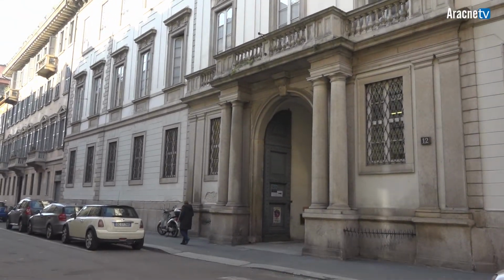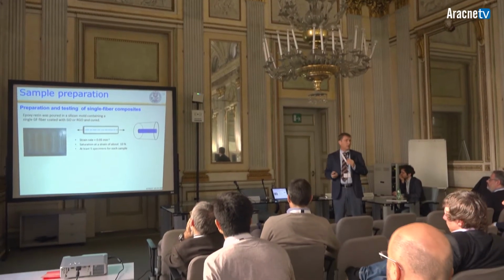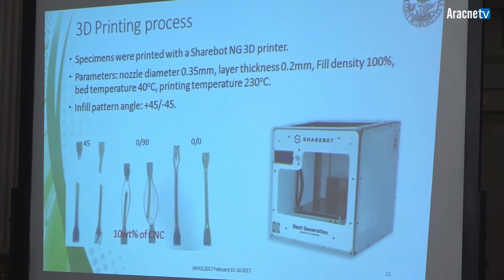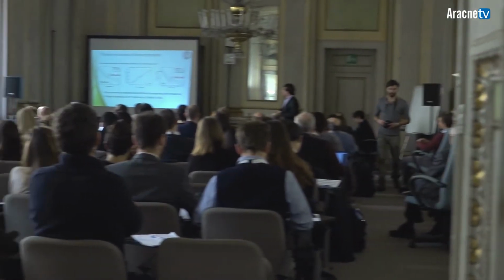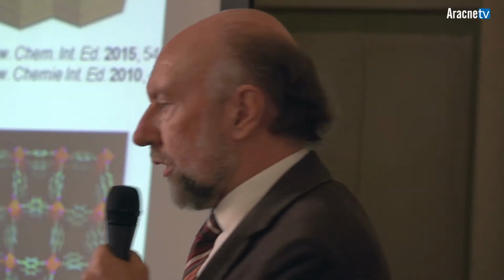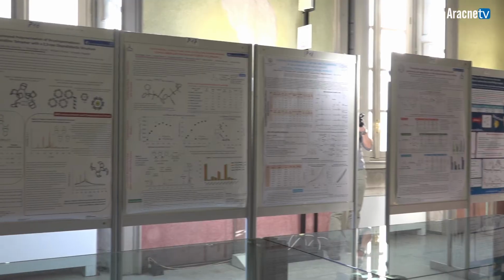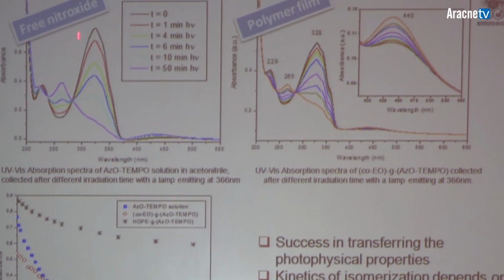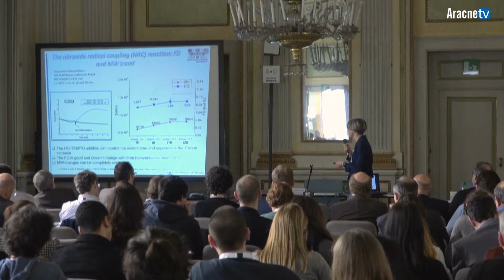Milan Polymer Days - part1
The Congress was two-day international event organized by the University of Milan and the Italian National Research Council - Institute of Macromolecular Science (CNR – ISMAC) focus on the up-to-date advances of various aspects of polymer science and technology.
Five plenary lecturers and more than twenty invited speakers are coming from the international polymer science community presented their research results and discuss future targets.